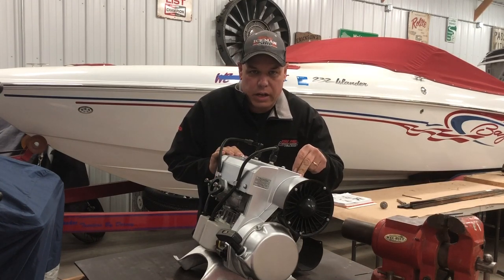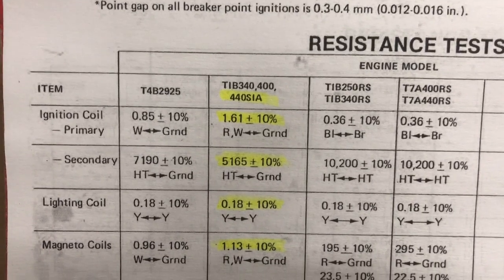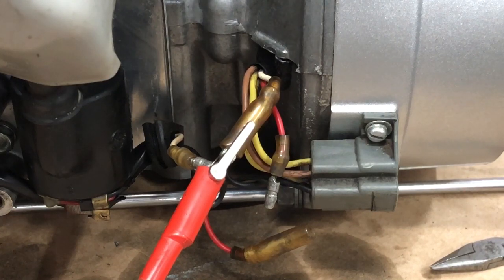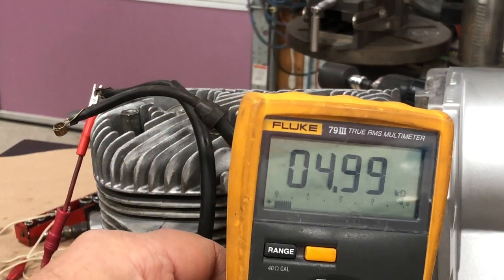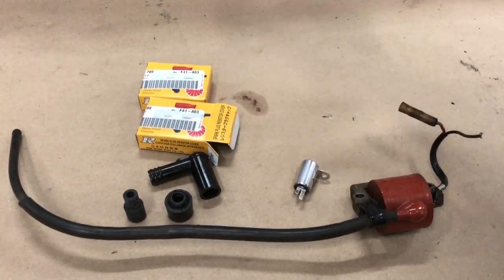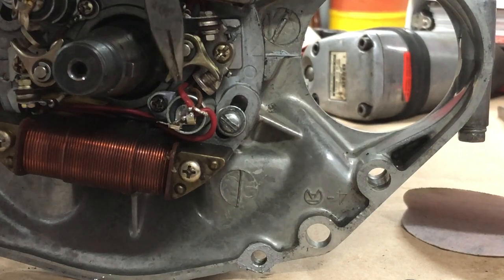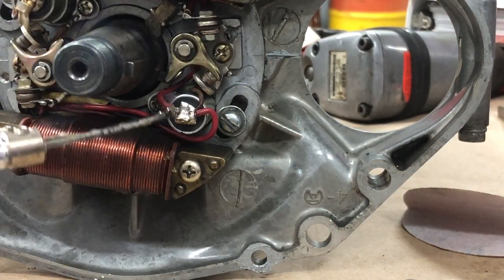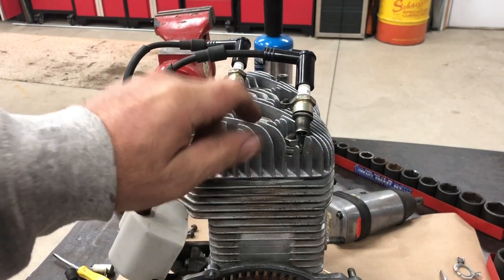1973 Arctic Cat Panther NO SPARK!!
Troubleshooting your vintage Arctic Cat NO SPARK problems on typical Kawasaki external coil fan engines. This is a T1B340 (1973) motor.  Similar method for the T1C series motors.